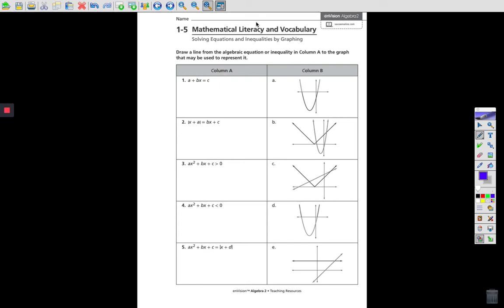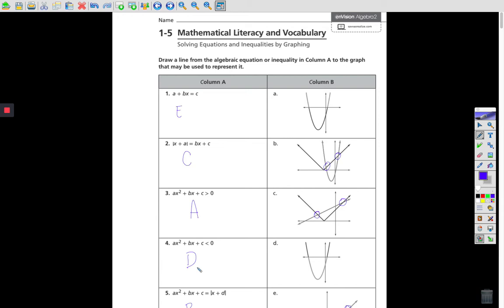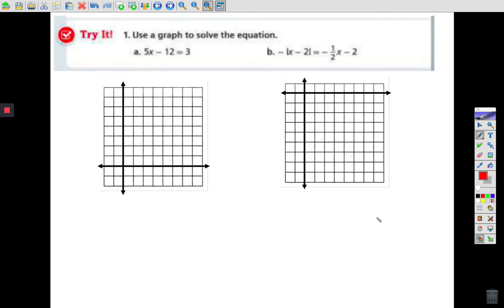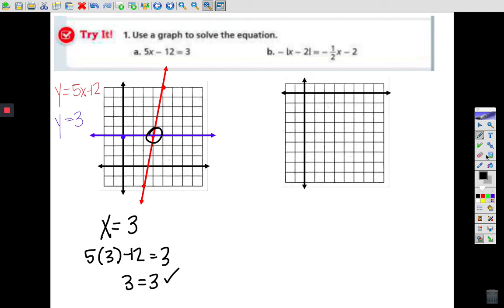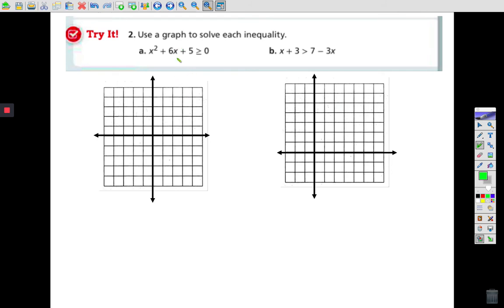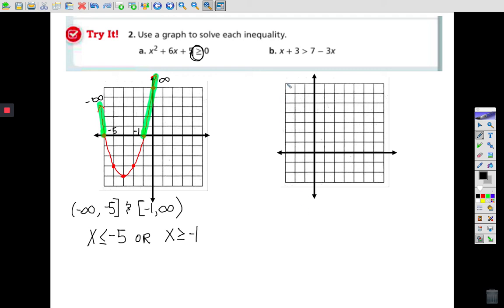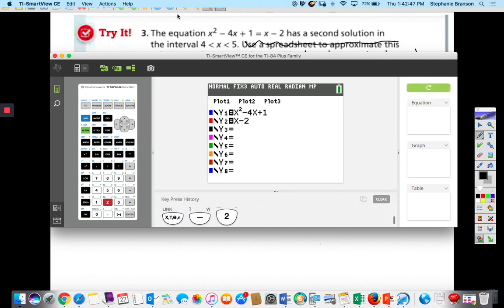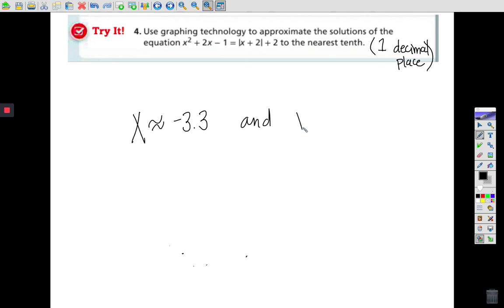1-5 Solving Equations and Inequalities by Graphing August 27, 2020